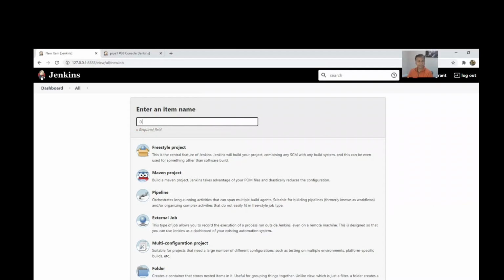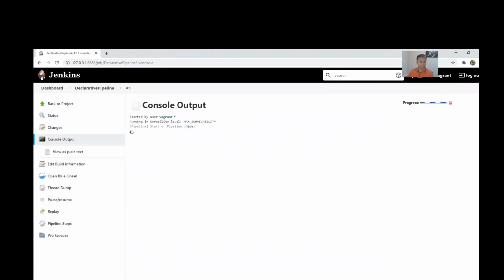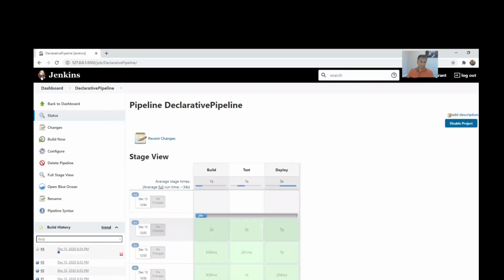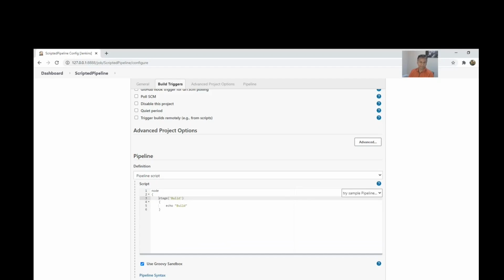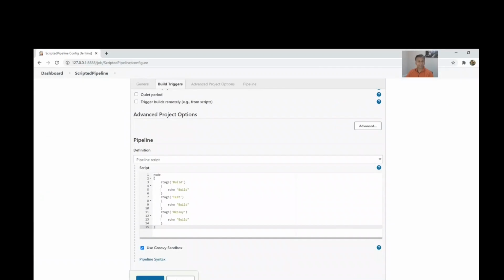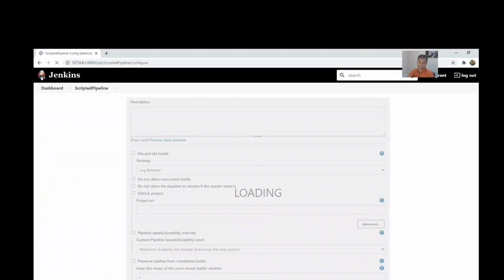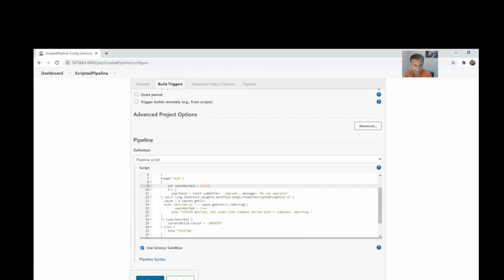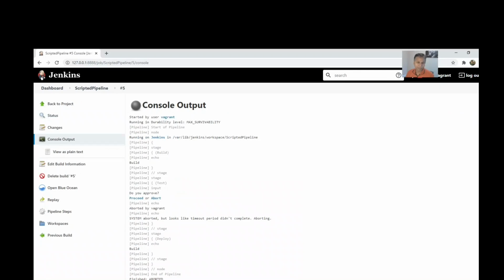Jenkins Pipeline | Jenkins Beginner Tutorials | Demo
Check these videos:
This is to explain about both Scripted and Descriptive Pipeline with approval process.